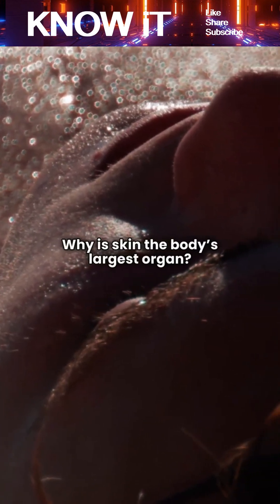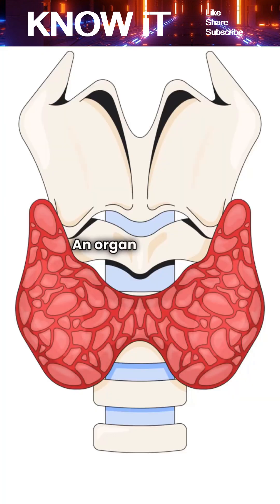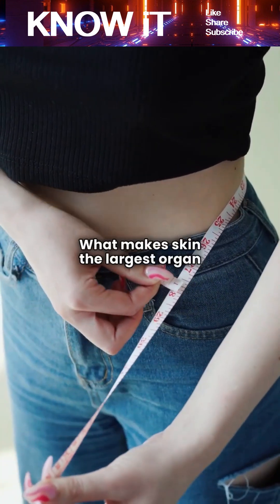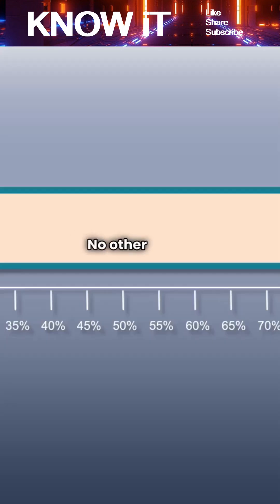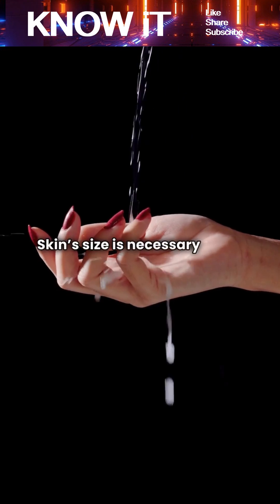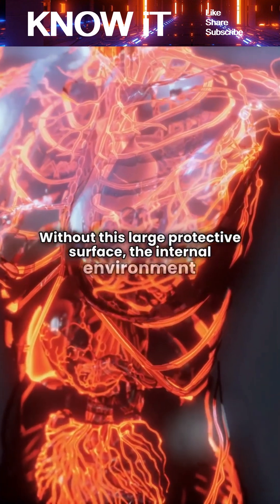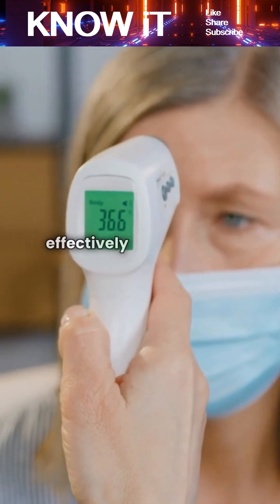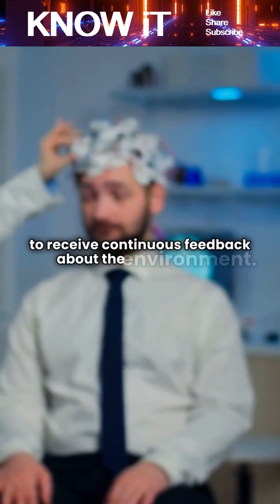Why Skin Is The Body’s Largest Organ?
Why is skin considered the body’s largest organ? This video explores what makes skin an organ, how its layers work together, and why its size is essential for survival. We look at how skin protects the body, regulates temperature, supports the immune system, and allows us to sense the world around us. Discover why skin’s massive surface area and weight make it unlike any other organ, and why it plays a vital role in keeping the body balanced and healthy. Perfect for curious minds interested in biology, human anatomy, and everyday science.